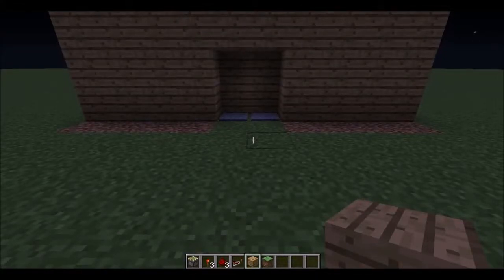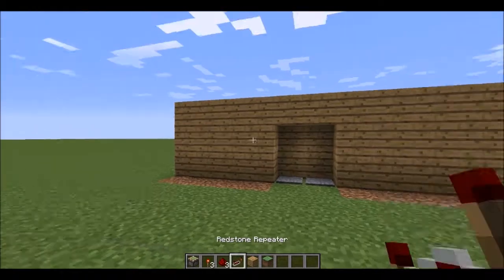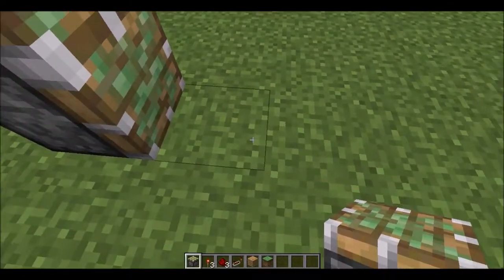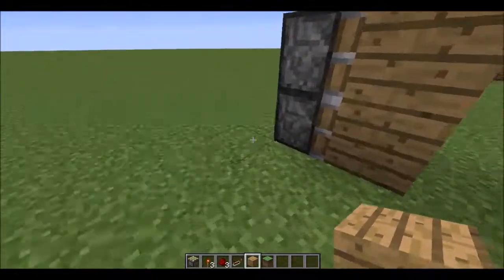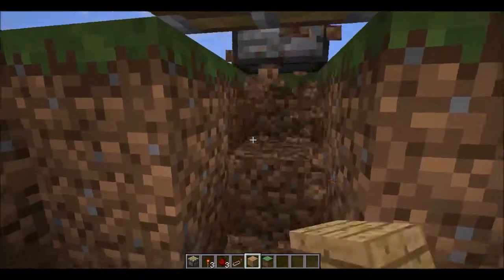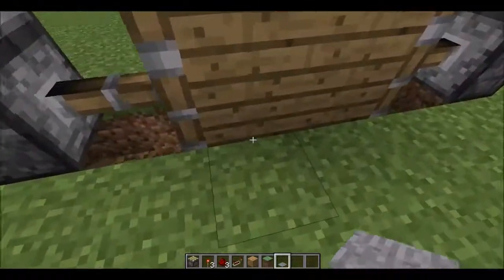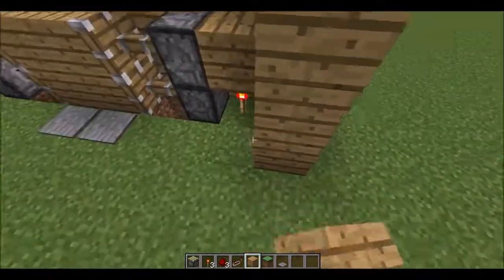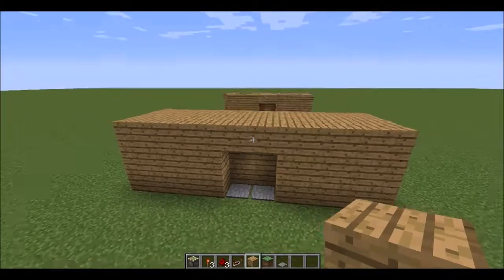How to Make a Minecraft Redstone Piston Door (1.11.2)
Hey guys, Pythee Plays back here, today I am going to show you how to make a redstone piston door, I'll try to upload another redstone tutorial later this week or next week!
Minecraft:
Do you want to join a network? Join here at Freedom!:
(Click "Skip Ad" at the top right hand corner of screen)